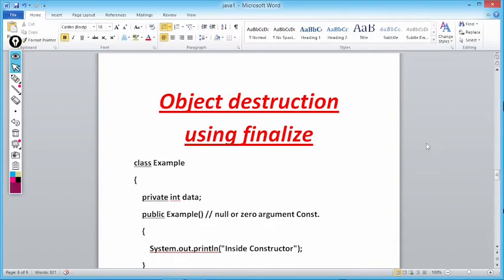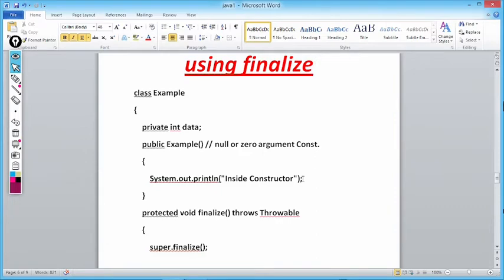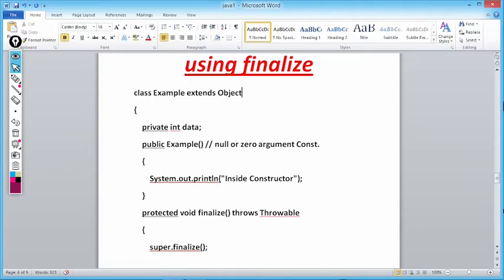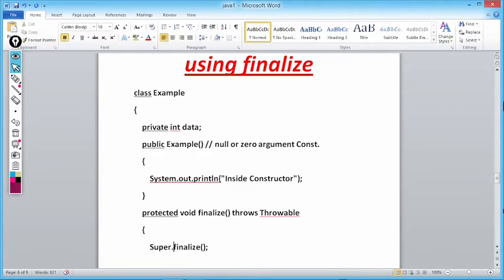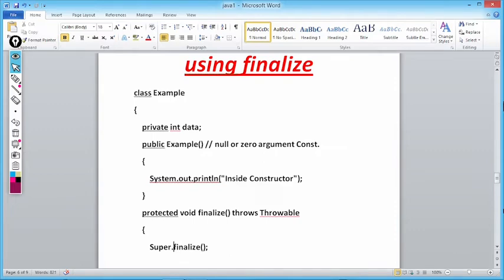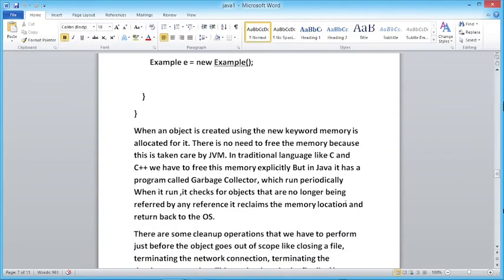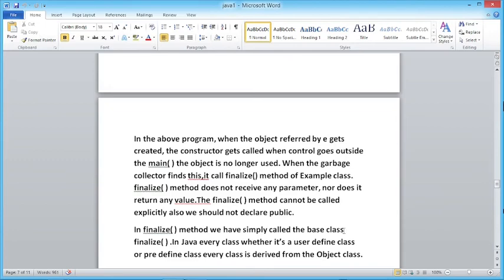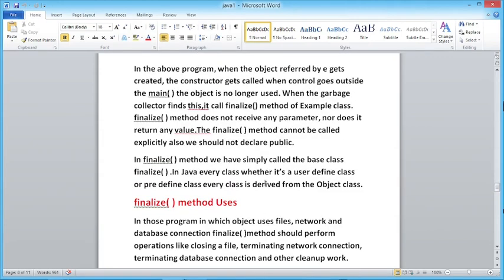finalize ( ) method works as destructor in java | By Harmeet Sir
Hidden Cocepts | How Constructor function Works in java | How Object is Created in Java
What Make | Java Platform Independent Language | Java Virtual Machine | By Harmeet Sir
In our channel Harmeet Sir Classes we are trying to explain indepth concept of Programming Languages,usually that nobody knows or nobody want to share.But as a teacher its my duty to share the knowledge that i have .As i had learned programming concepts from Yashavant Kanetkar Sir Nagpur (Author of Let us C). I try to share all the  knowldge that i had learn from Kanetkar Sir.
Harmeet Sir
Harmeet Singh
Harmeet